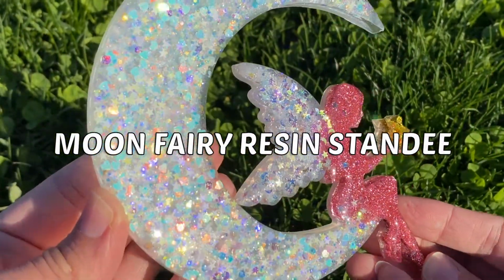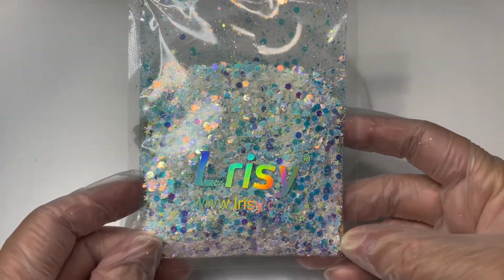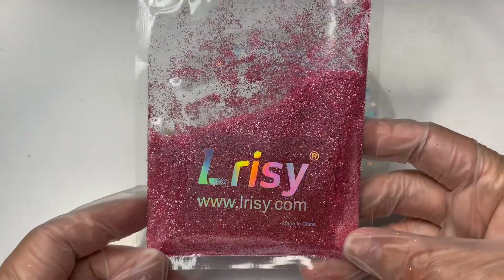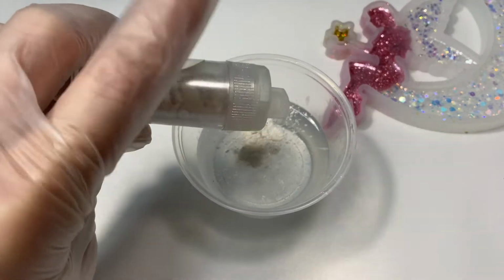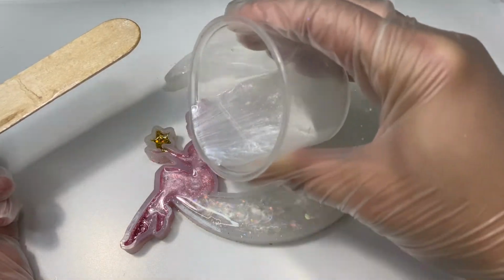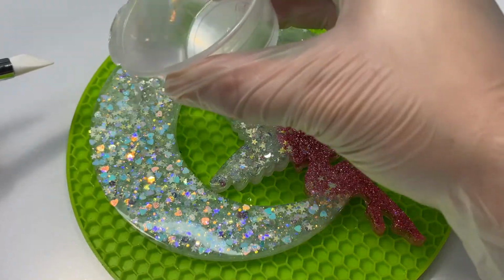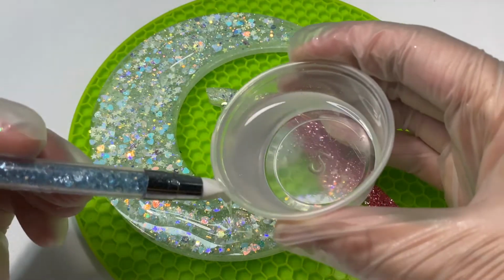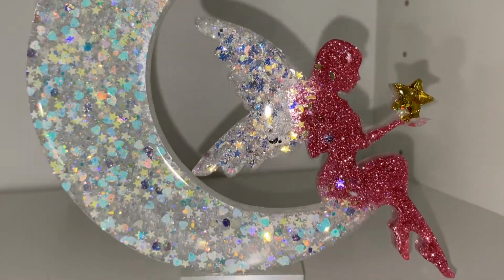Moon Fairy Resin Standee | Collab with Ayeshashasha Ft. LRISY | Resin Art Fun!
Having fun making resin art with Lrisy Glitter and Mold! ✨

In this video I show you how I made this really SPARKLY moon fairy resin standee. This is a really easy epoxy resin project that can be made even if you're a beginner to resin crafts! The mold and glitters are from Lrisy and I highly recommend checking out their website if you're in need of glitter.👌🏻
This video is in collaboration with my lovely friend Ayeshashasha! I will be linking her video down below.

✨Alphabet Mold

🔥Etsy Shop

🔥Amazon US Store Front
🔥Amazon CANADA Store Front